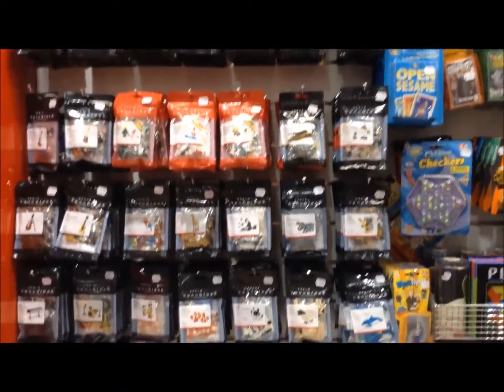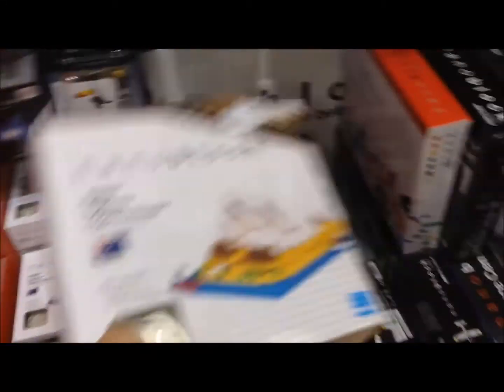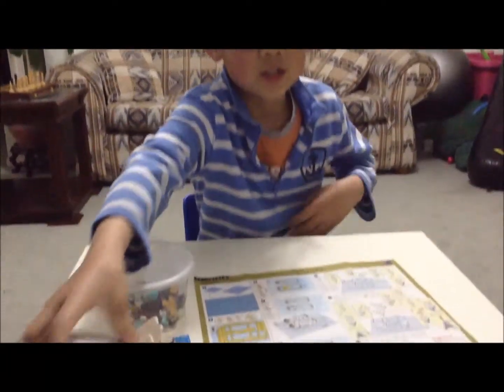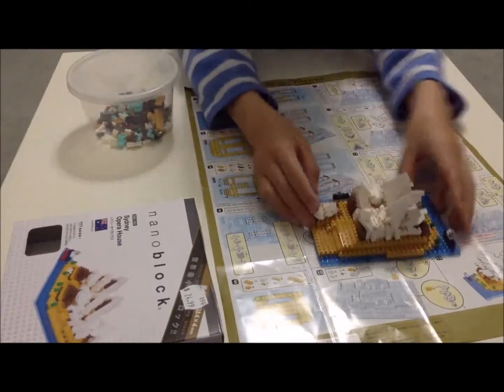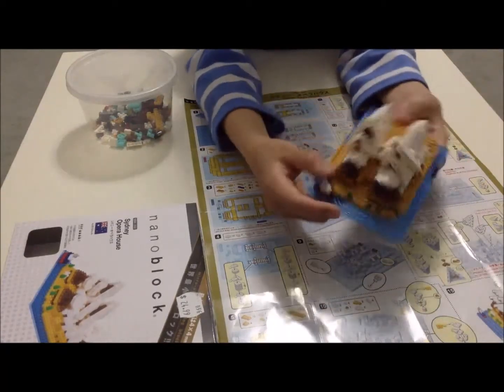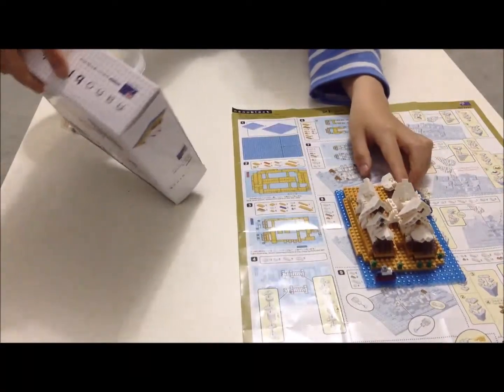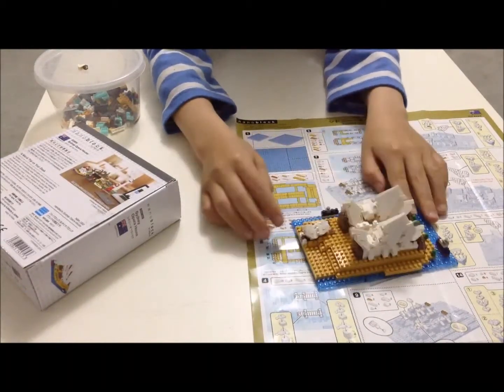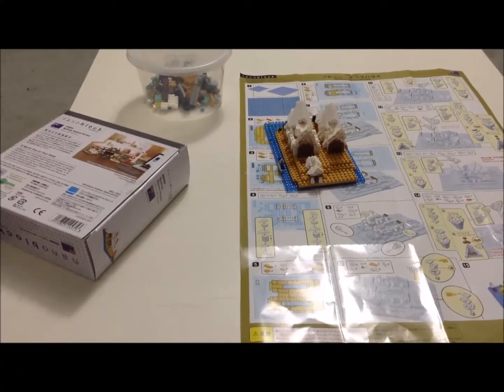Sydney Opera House